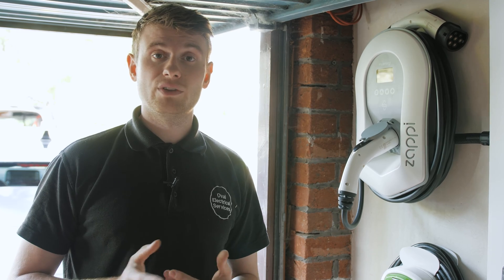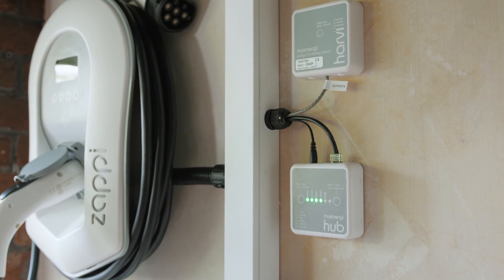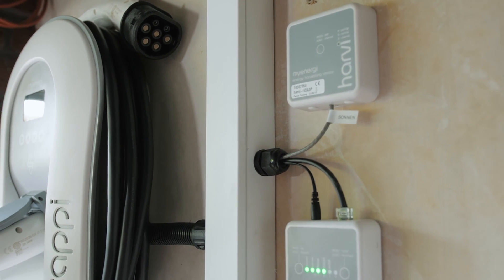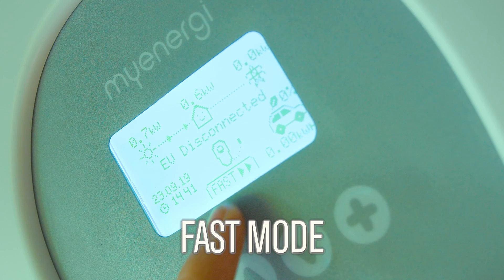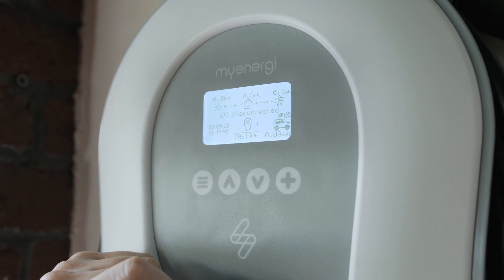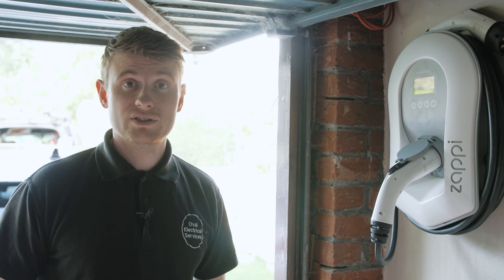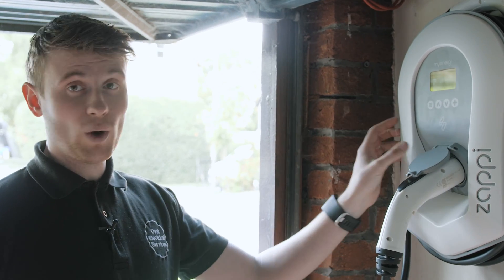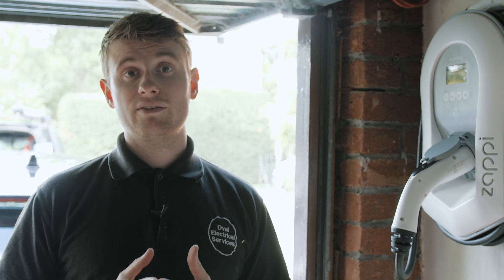Fulford Home Energy System - Part 4 Zappi EV Charger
In Part 4 we go through how the Zappi is connected to the home and how it integrates in with the solar PV and battery storage . We also explain how the Zappi can be set to charge the car in different modes to maximise any surplus solar power.